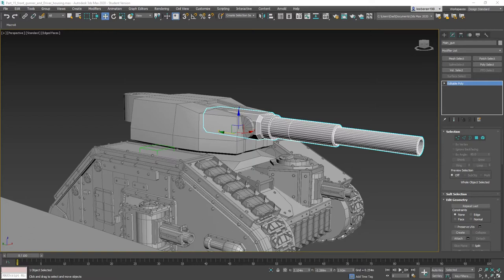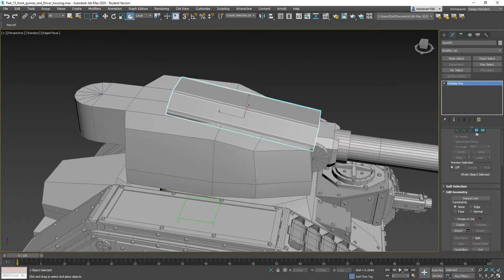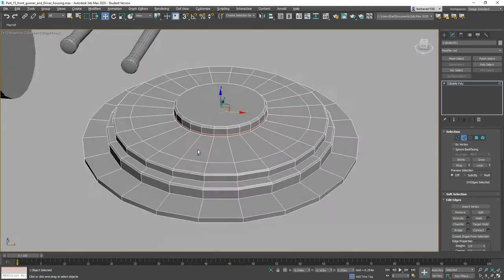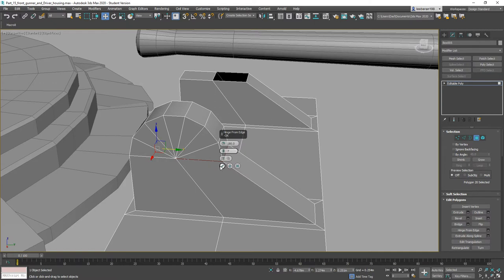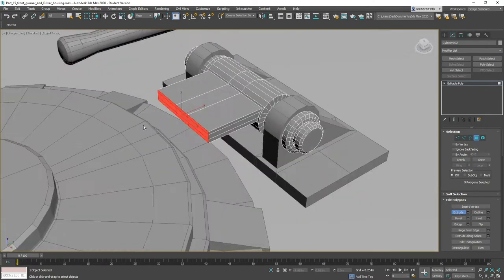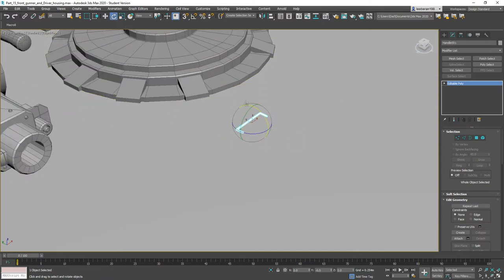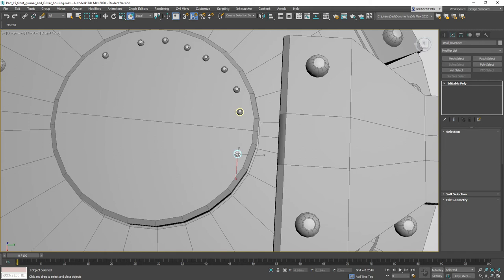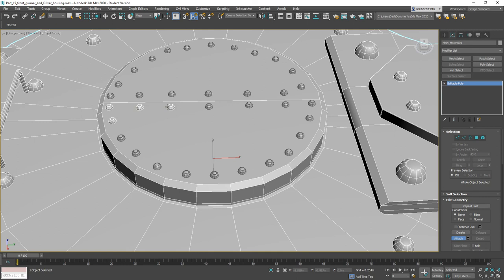Let's Build A Tank! Part18: Starting the details for the turret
Today we start working on the details for the turret.

Inspired by the Leman Russ Main battle tank from WH40k
Modeling done in 3d Studio Max 2020